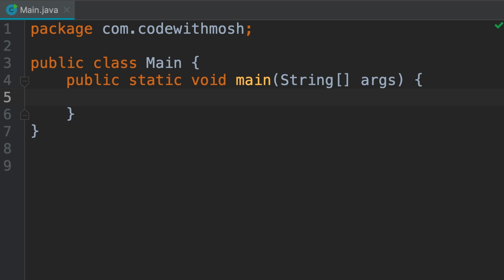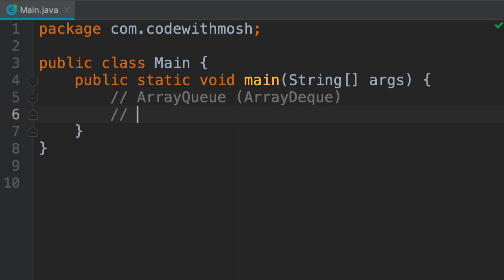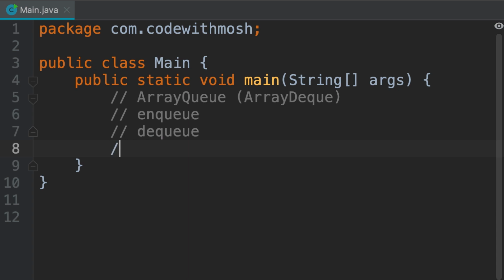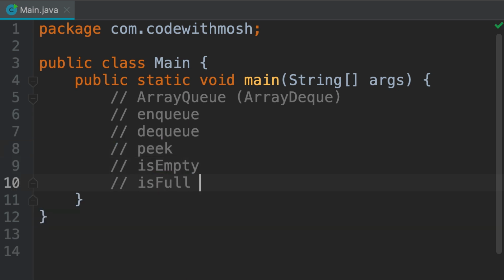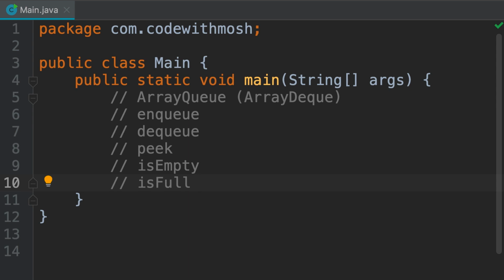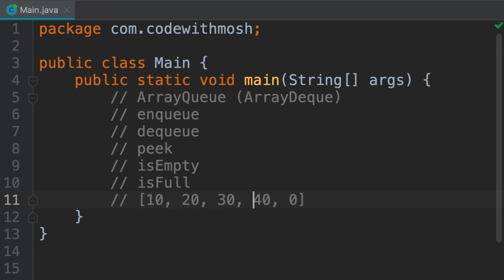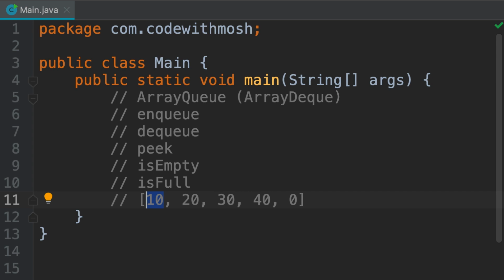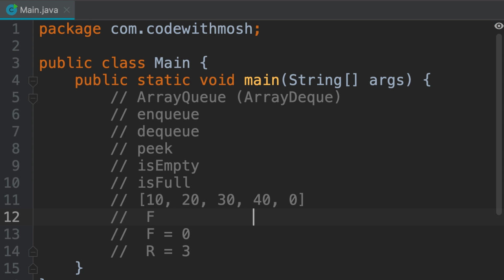DSaA #59 - Exercise Building a Queue Using an Array [By Mosh Hamedani]